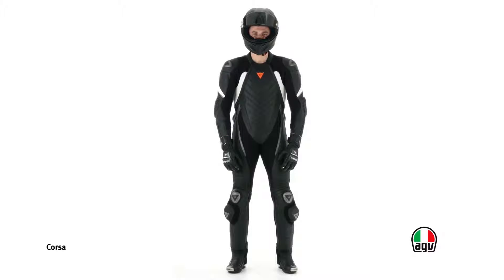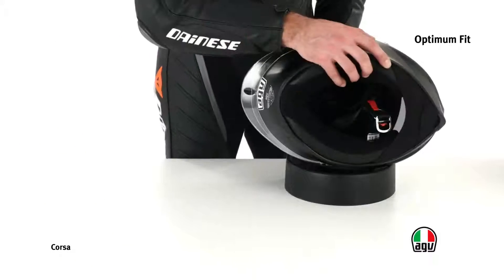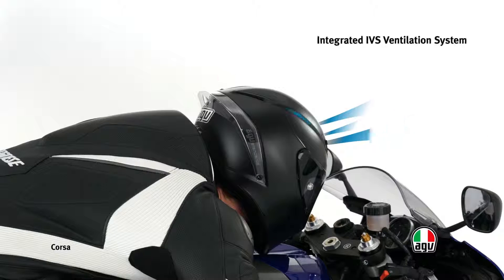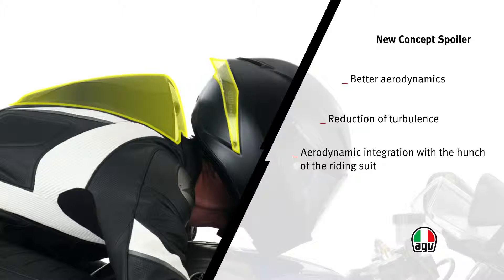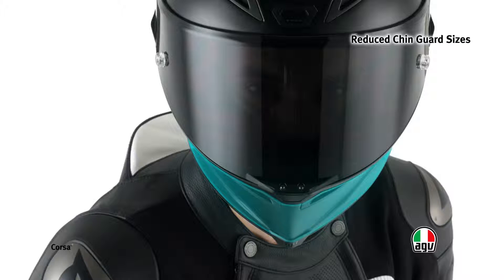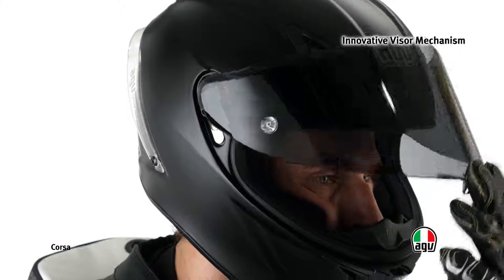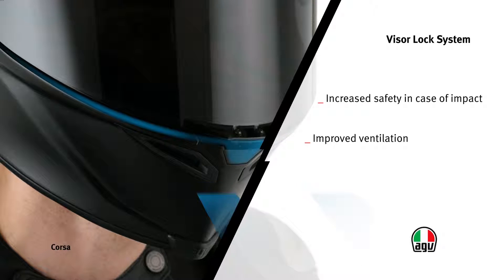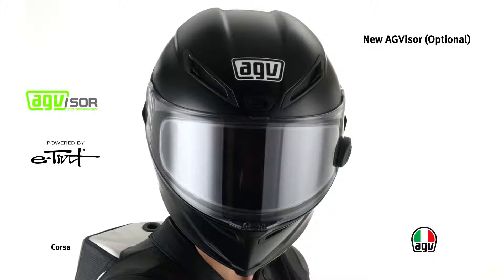AGV Corsa Helmet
The Corsa has the performance of the Pista GP and the characteristics of a helmet for road use. The carbon-fiber/glass-fiber/aramid SSL (Super Super Light) shell was designed using FEM techniques (Finite Elements Analysis) and features EPS internal ducts in the shell to provide a small, light helmet which is both comfortable and extremely safe. The result is a helmet that is significantly superior than the limits set by ECE standards. Unlike the Pista GP, the Corsa comes with a system for opening and closing the air vents which makes it a less extreme, more versatile helmet. The entire ventilation system was designed using computational fluid dynamic modelling and wind tunnel tests. This helmet is highly efficient at removing heat and moisture from the rider’s head. Thanks to its large rear spoiler, the Corsa boasts first class performance in terms of aerodynamic penetration and high speed stability. The fit of the AGV Corsa Motorcycle Helmet was developed using "Human Engineering" whereby the design starts from the surfaces in contact with the wearer’s head. The inside of the helmet starts with a concave 3D structure that is pre-shaped to match the contours of the rider’s head and any surfaces in contact with the head are stitch-free. The Lycra® and Shalimar® sanitized internal components are fully adjustable due to the fact that the position and depth of the crown pad can be modified as can the thickness of the cheek pads. The combination of these solutions, which are covered by three separate patents, make the Corsa fit the different cranial shapes as never before.